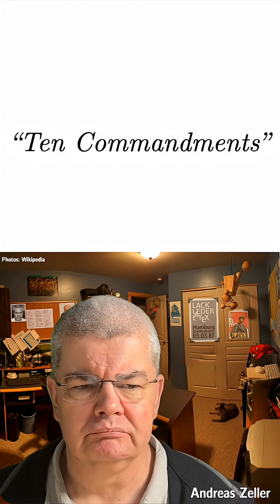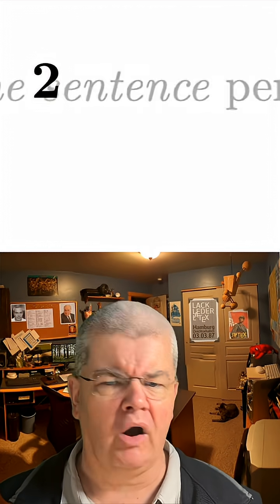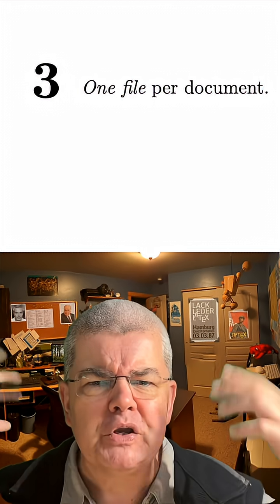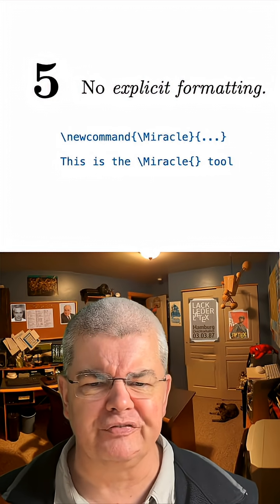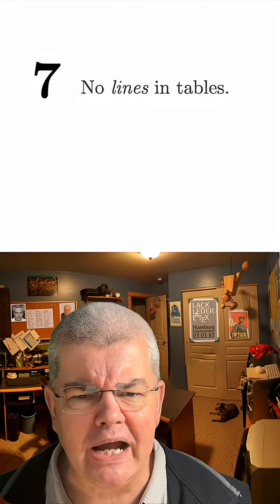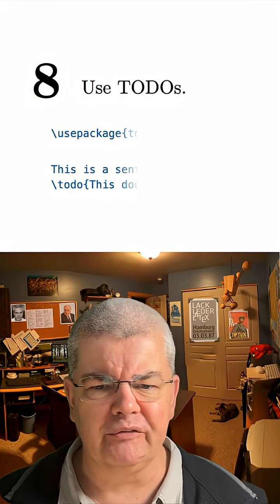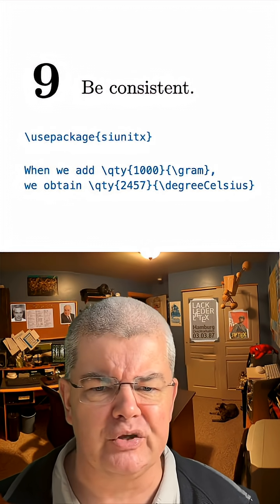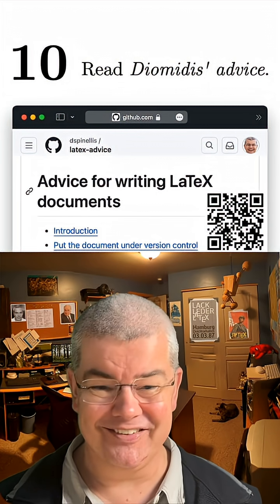The LaTeX Korrektor 6/6 - Ten Commandments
In this series of six short videos, renowned computer scientist Andreas Zeller gets upset over frequent LaTeX mistakes. LaTeX is a software system for typesetting documents that is widely used in academia.

Made with Apple Keynote. English Captions added with Final Cut Pro.